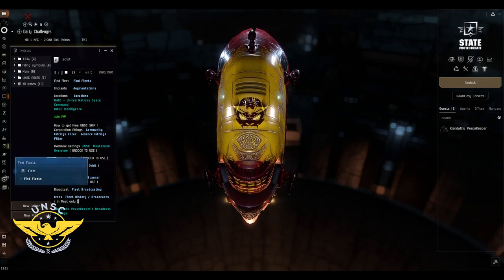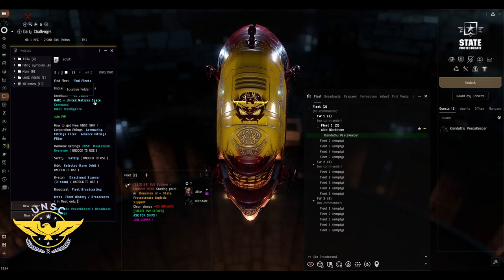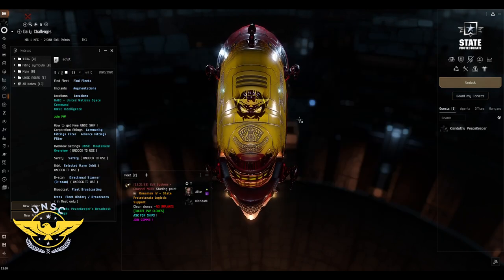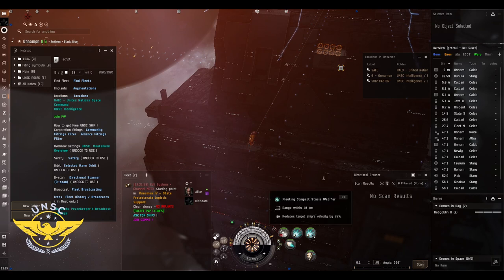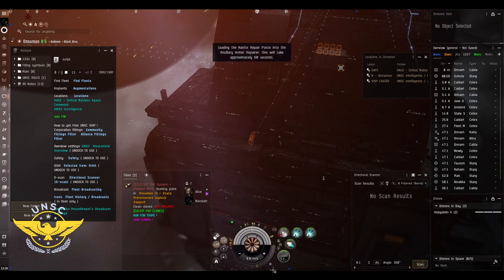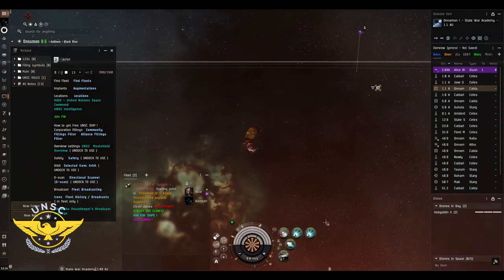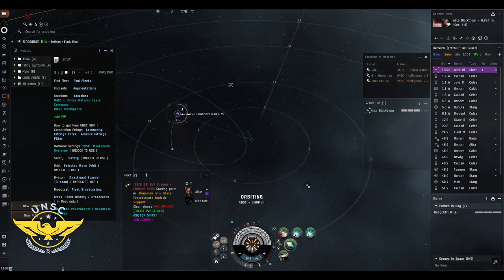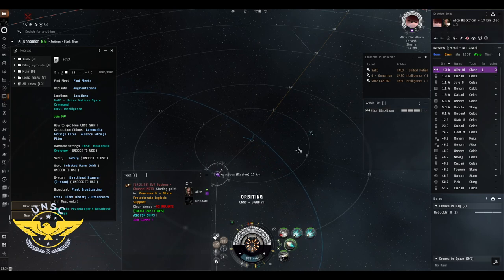UNSC 1st PVP fleet what you should know !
basic in pvp for new members of UNSC